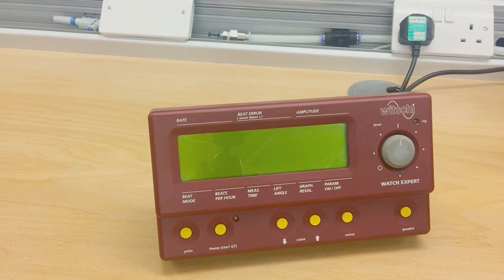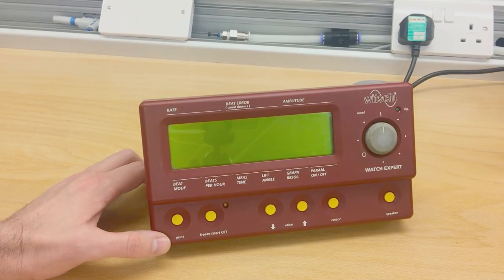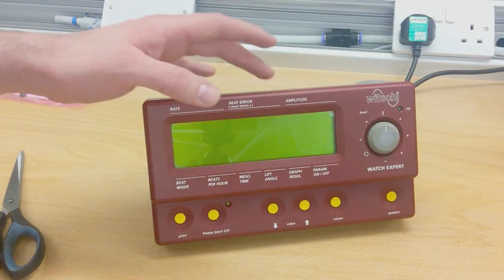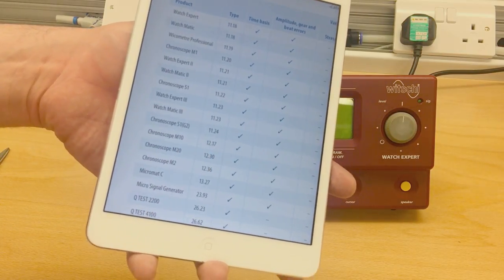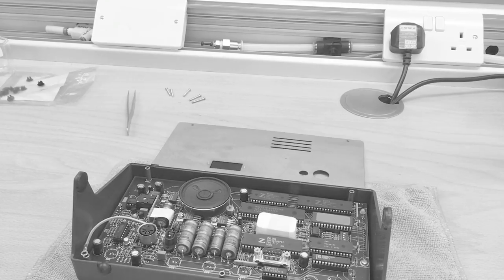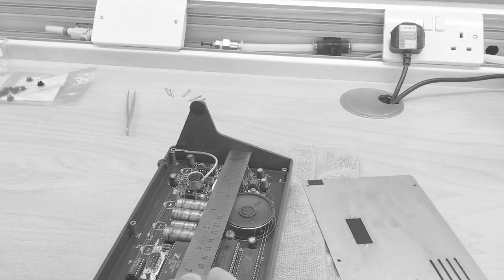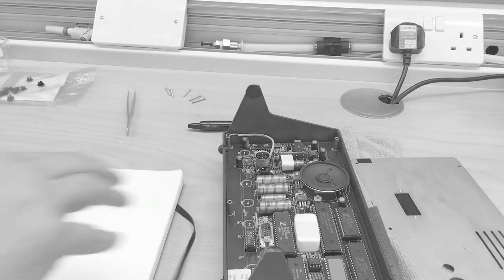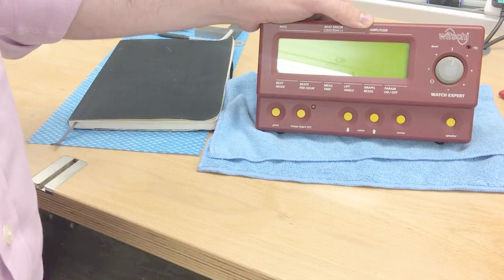Update - Calibrating the Witschi Watch Timing Machine - Kosmos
Update on my earlier video about calibrating a Witschi watch timing machine. A viewer suggested a modification (spoiler alert!), but it didn't ultimately work out very well.

Also, I show a time-seinsitive offer by a German company, Beco Technic, who will calibrate these and other Witschi products for a special price until Feb. 2017. Info about this at 03:05.